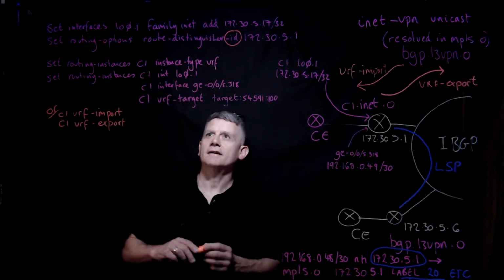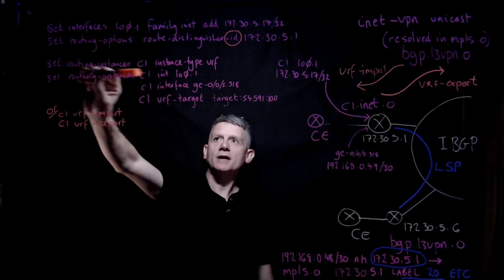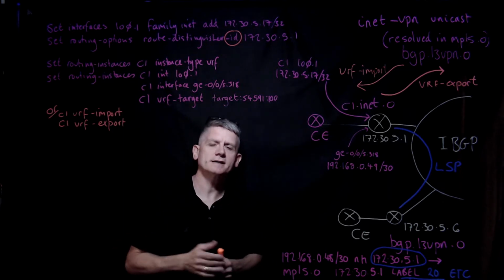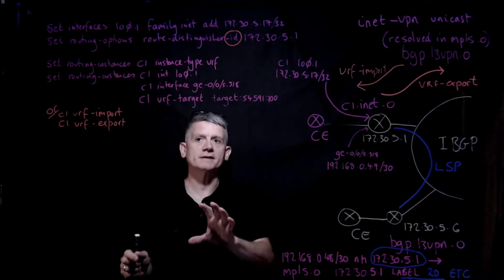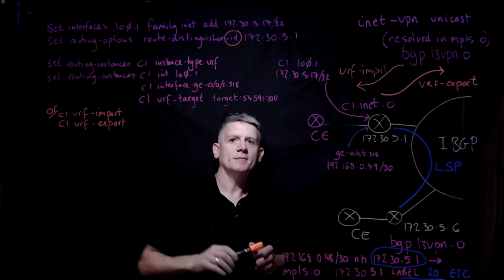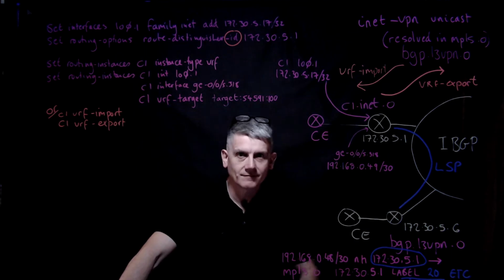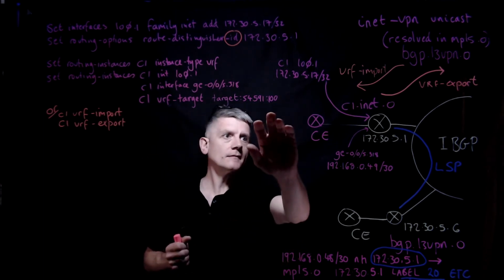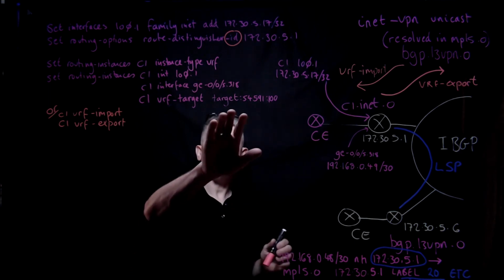JNCIE Primer CH5 L3VPN 1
Juniper JNCIE Primer CH5 L3VPN 1